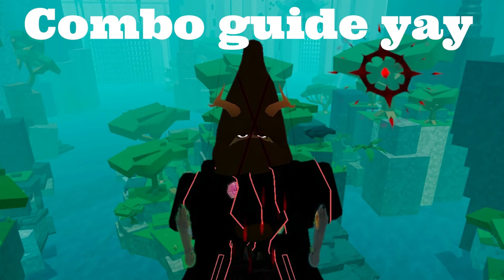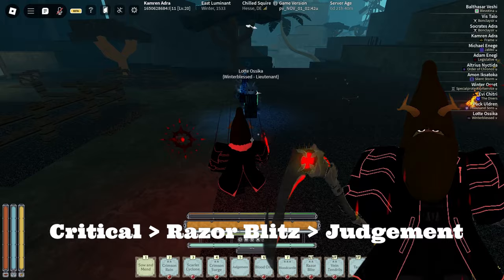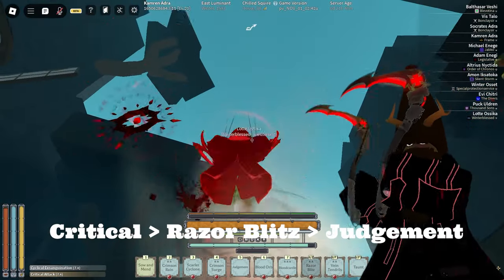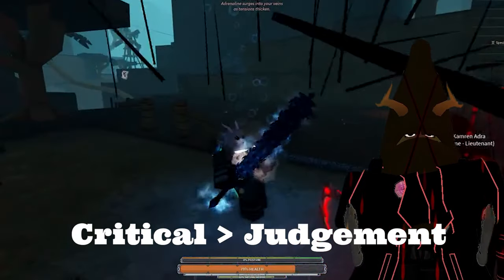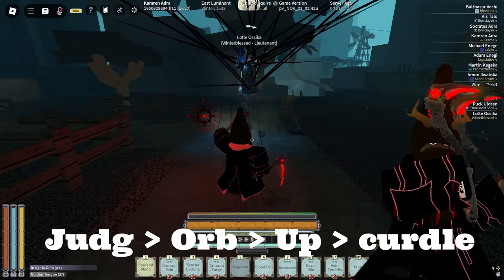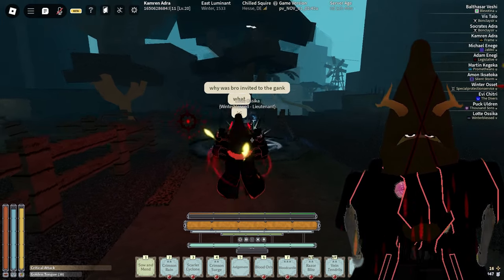Bloodrend Kamas Build Showcase | Deepwoken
(early access to builds there)

ign: XerciseZ
Current guild: Frame

Kamas on top!
Kamas is such a cool weapon fr fr
Another day another win for the flareblood kamas
Flareblood kamas...
FLAREBLOOD KAMAS...
FLAREBLOOD KAMAS